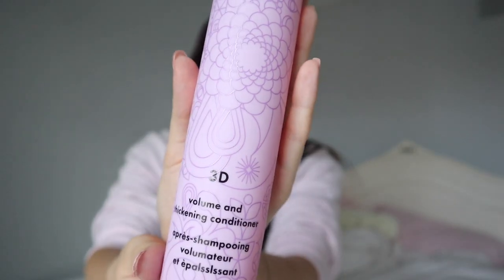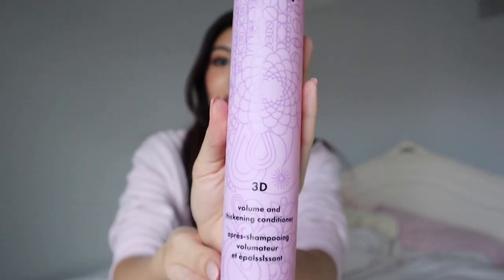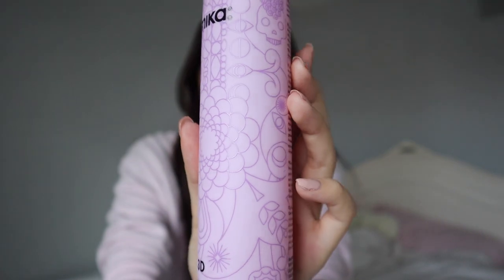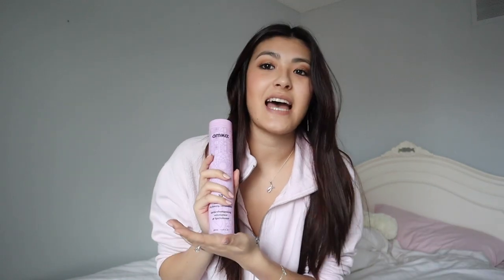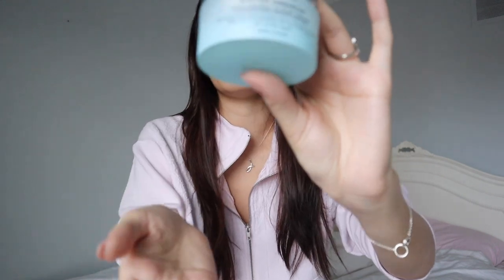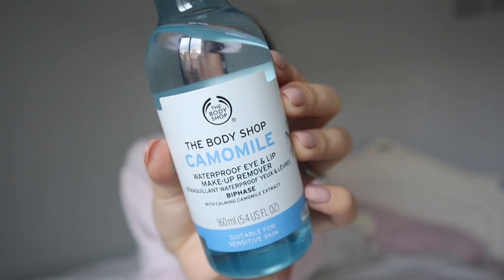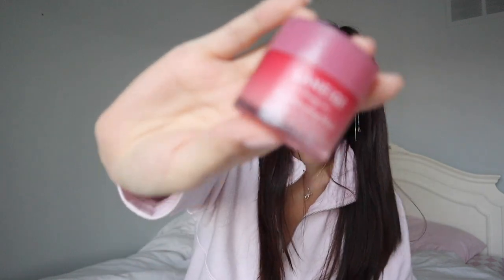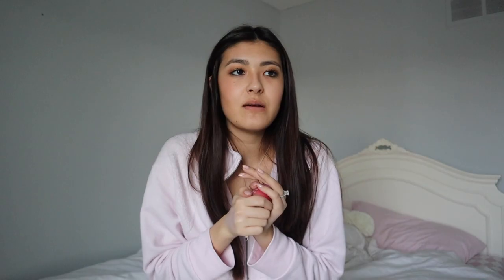MAY FAVOURITES!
Showing you my favourite beauty products for the month of May! Everything from hair care to skin care and lip products! I always love watching these videos to see what products people suggest trying.